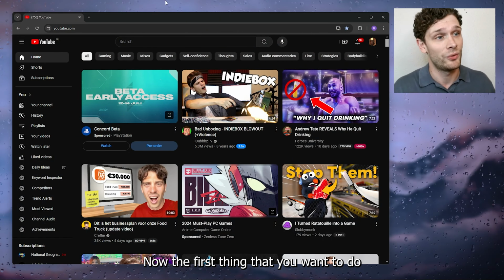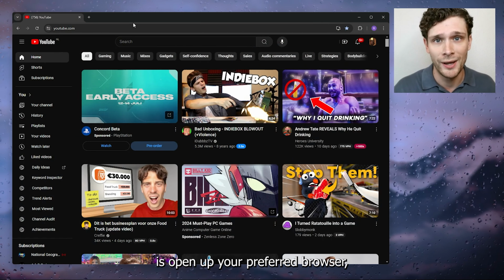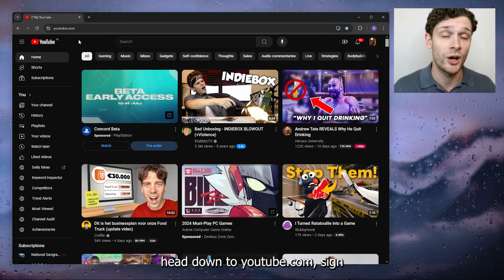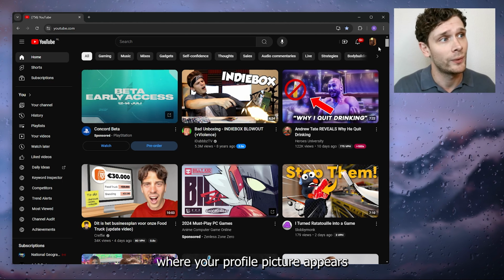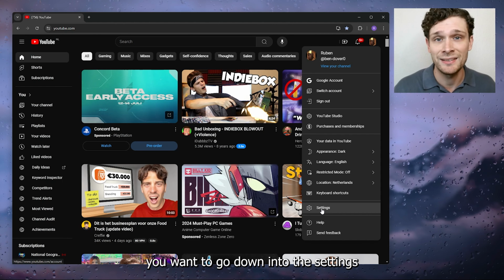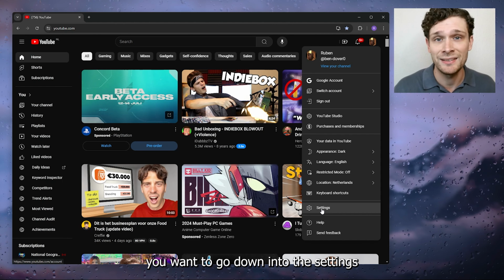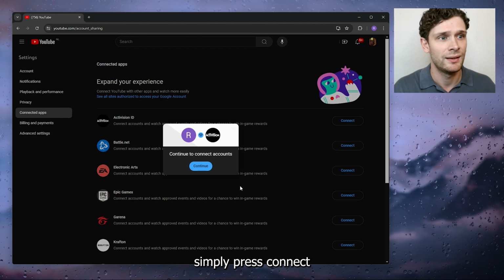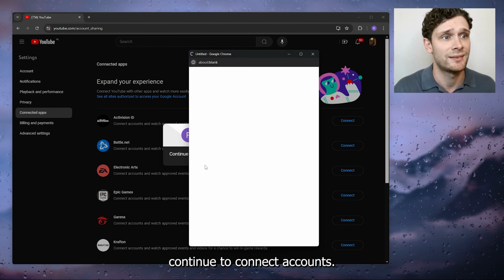How To Link Acitvision ID to YouTube Account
Learn how to link your Activision ID to your YouTube account with our comprehensive guide. This step-by-step tutorial will help you connect your accounts, ensuring a seamless integration and enhanced user experience. Discover the best methods for linking your Activision ID to YouTube, allowing you to enjoy features such as sharing game highlights and accessing exclusive content. Whether you're a new player or a seasoned gamer, this guide will assist you in linking your Activision ID to your YouTube account efficiently. Join us and link your Activision ID to YouTube today!